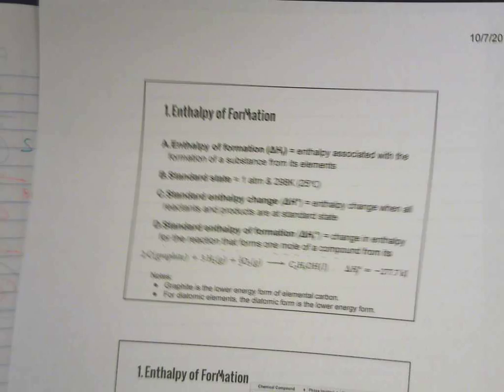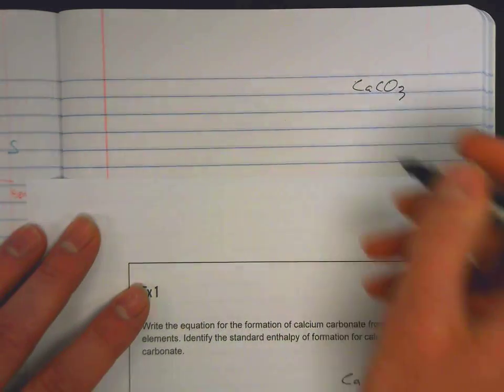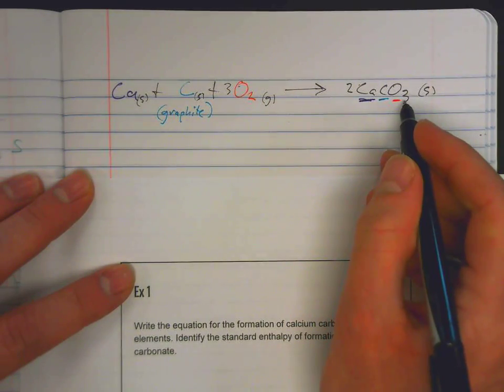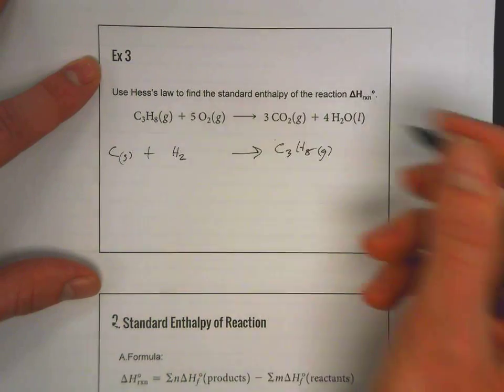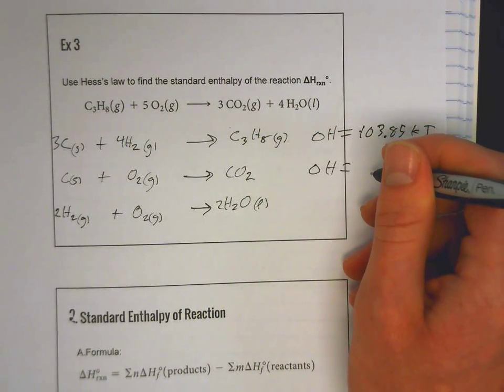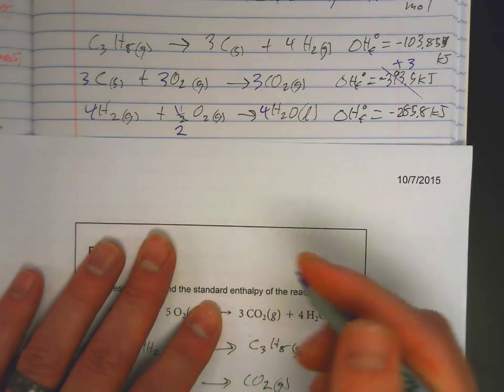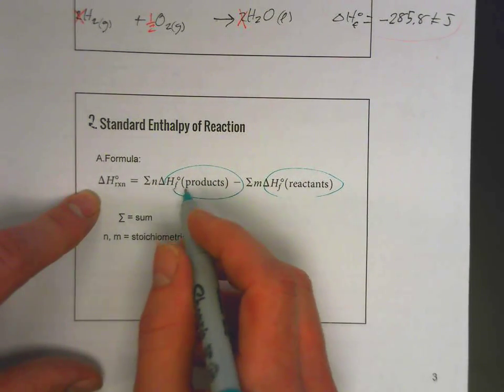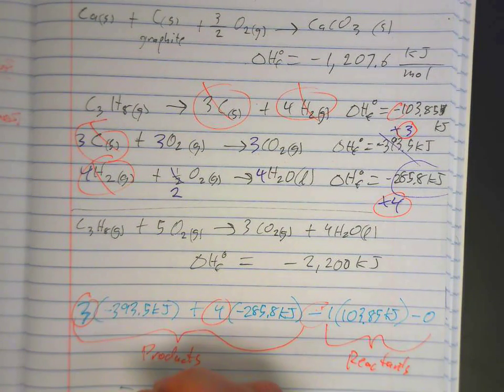Enthalpy of Formation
This video explains how to write enthalpy of formation equations and how to find the standard enthalpy of reaction by Hess's law and by equation.